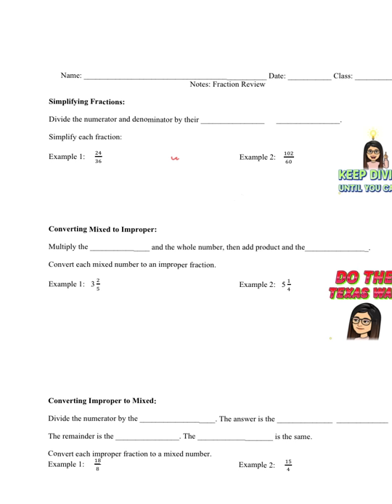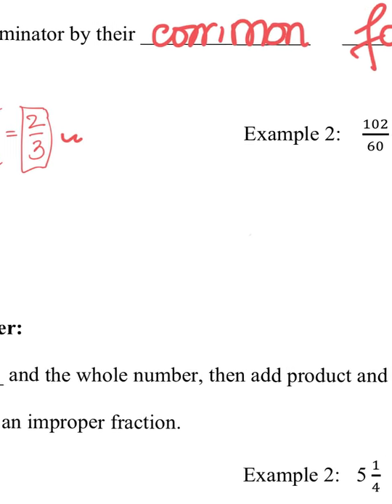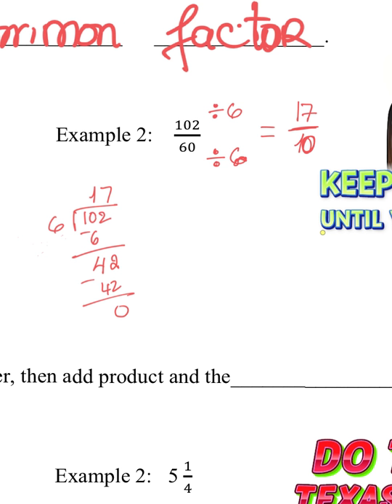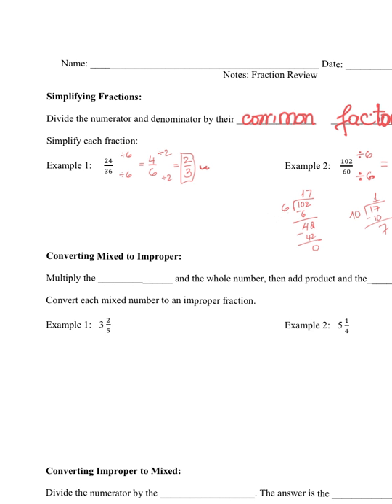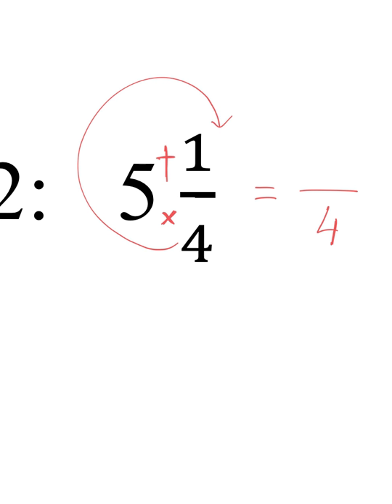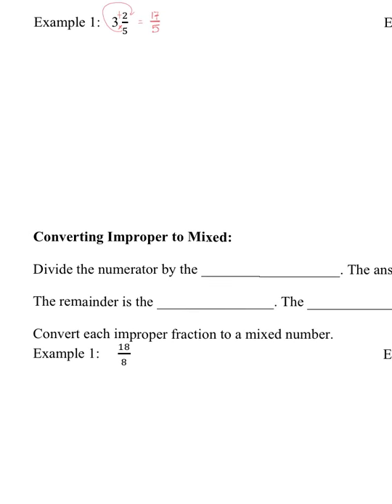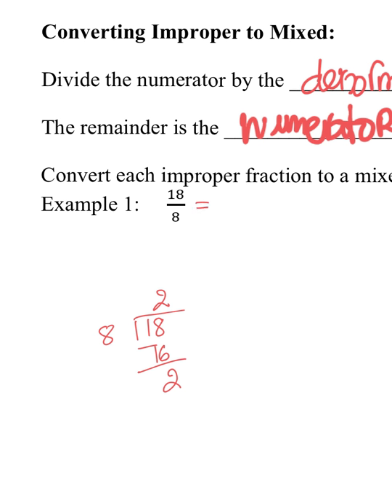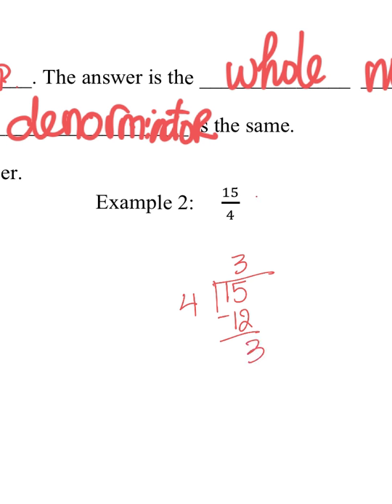Notes_-_Fractions_Review